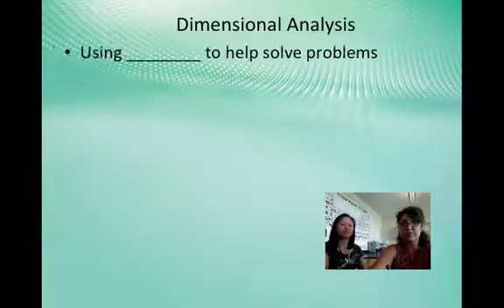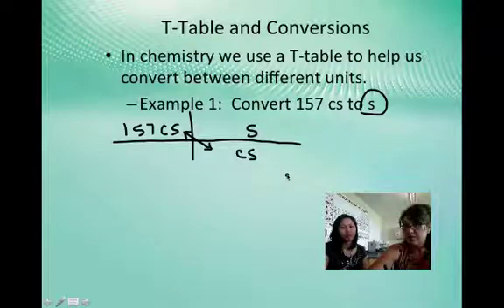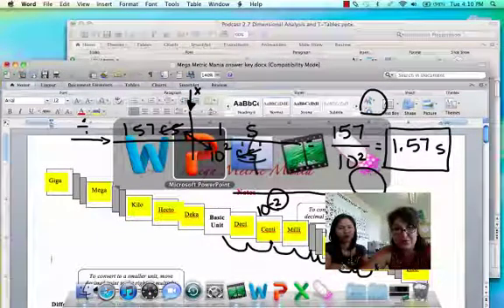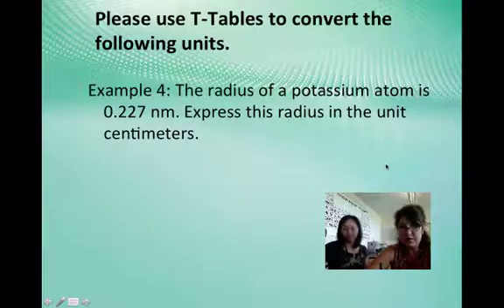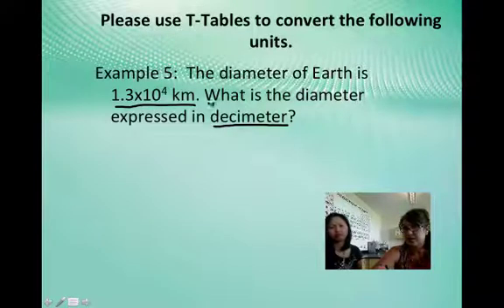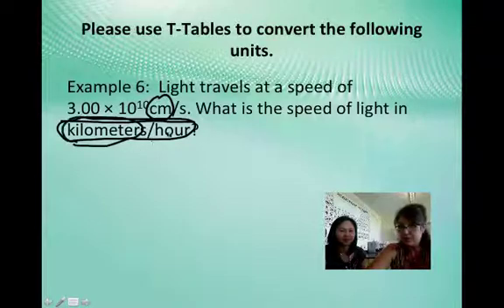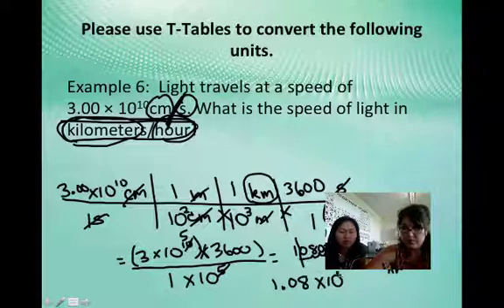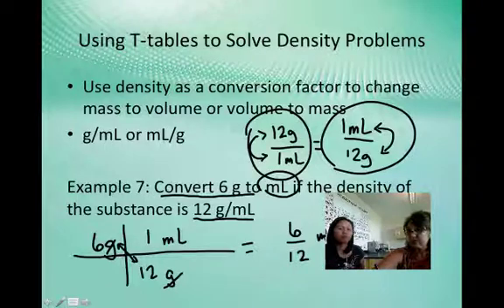Podcast 2 7 T Tables